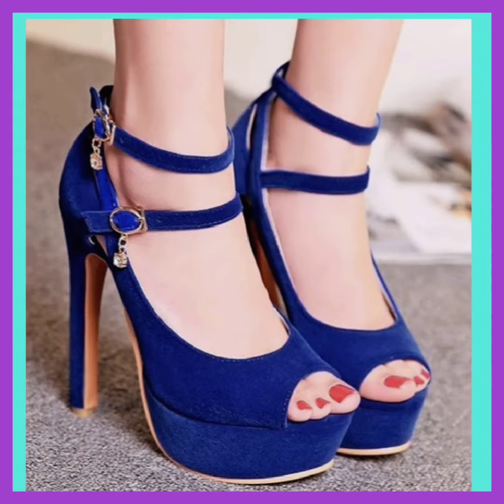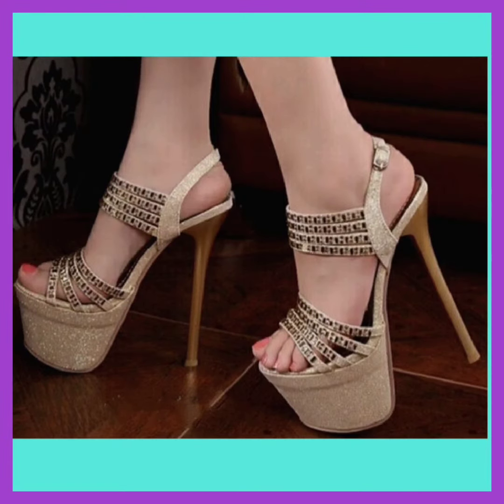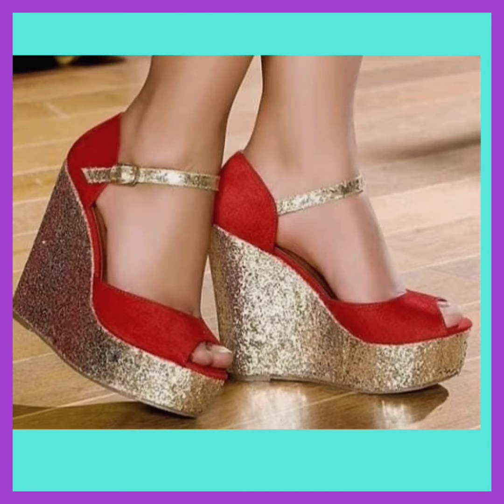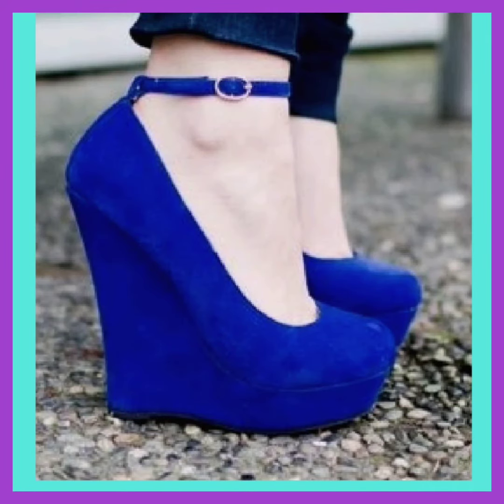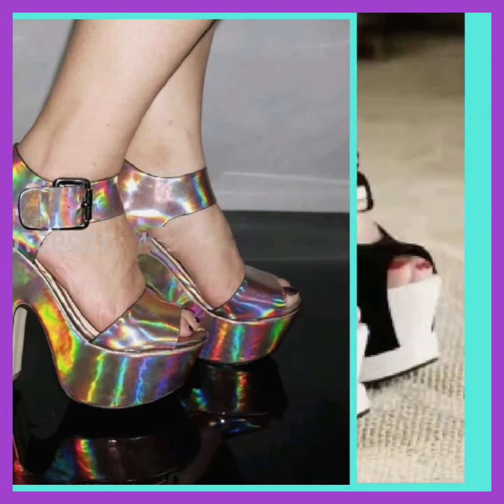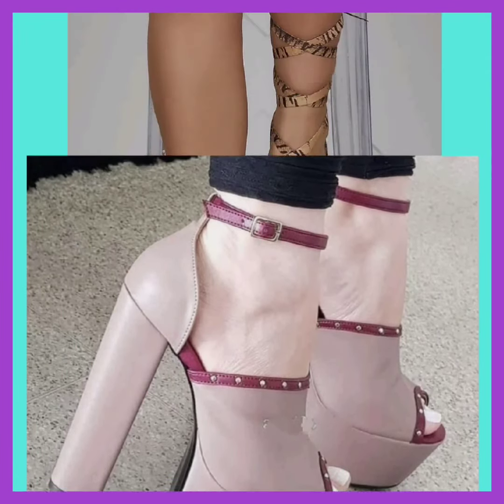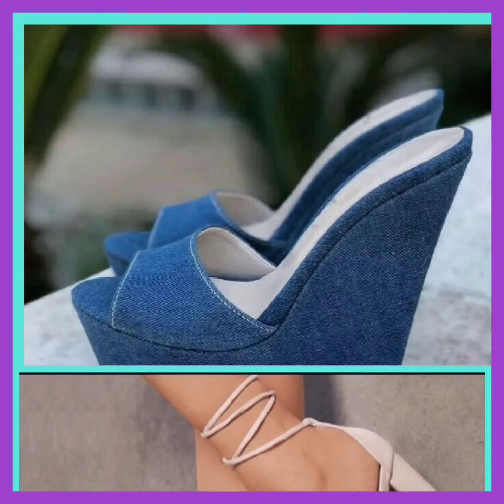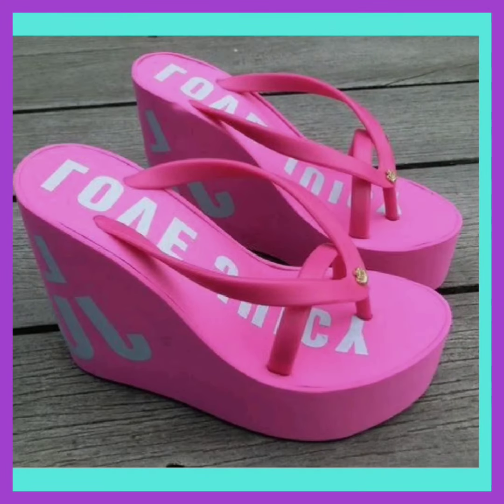Casual : 31 Must-Have High Heels Shoes & Sandals for Women"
high heels try on
pleaser heels
heels boots
women's trendy footwear collection
comfortable and stylish shoes
heel sandal design
heel sandal design for girl
best basketball shoes 2023
best running shoes
trending ladies sandals
comfortable walking shoes womens
comfortable platform heels
hot high heels sandals
salehe bembury crocs
high heels
sandal
high heels shoes
strappy heels
platform heels
high heel boots
footwear haul
girls feet
high heel shoes
platform high heels
fashion queen
heels collection
heels haul

Step into a world of elegance and style with our latest collection of high heel shoes and sandals for ladies. Our designs are crafted to perfection, combining fashion-forward trends with ultimate comfort. Whether you're looking for a chic pair for a night out or something classy for a special occasion, we've got you covered.

Explore this video to discover the hottest footwear designs of the season and elevate your fashion game.
strappy sandals,   туфли,
 shoes  high heels walk
sandal strappy heels high heel shoes
 girls feet heels haul platform heels